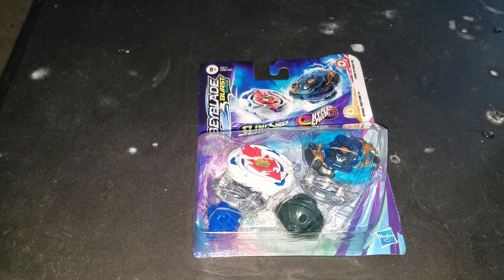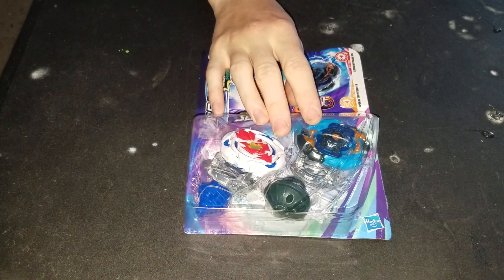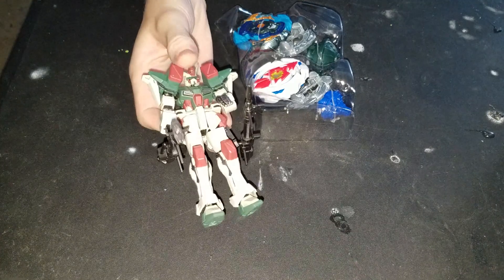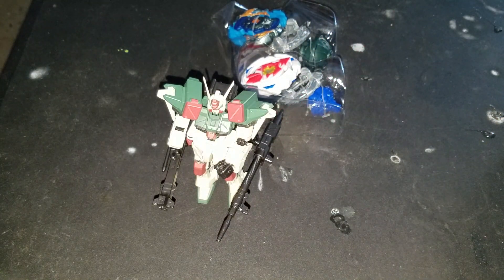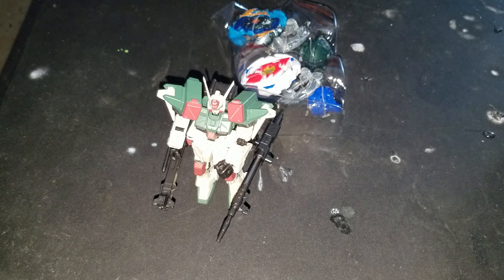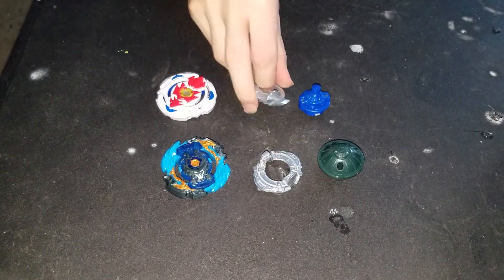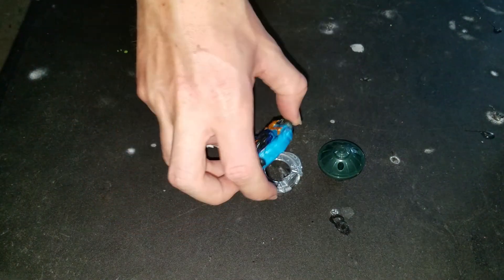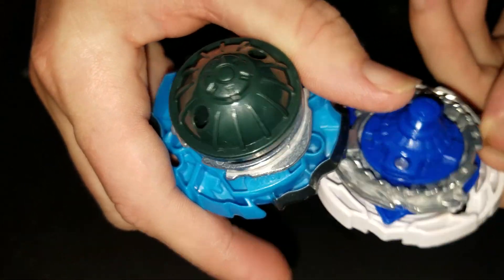Spiral Treptune T4 & Lord Hydrax H5 unboxing